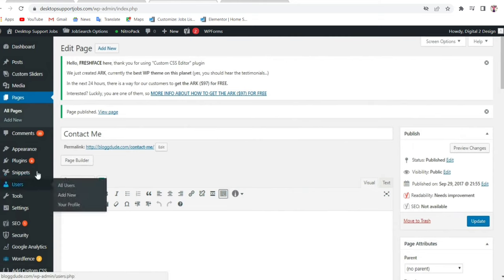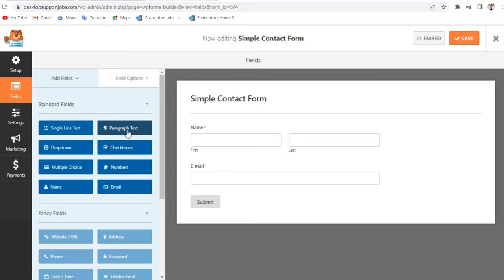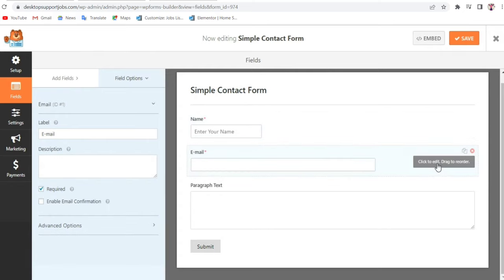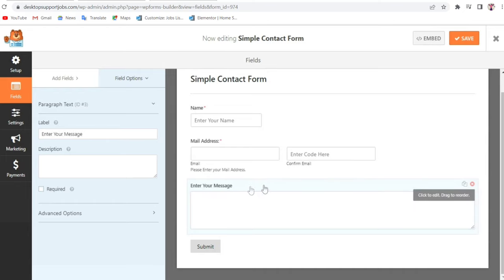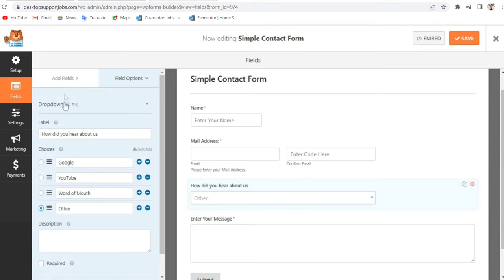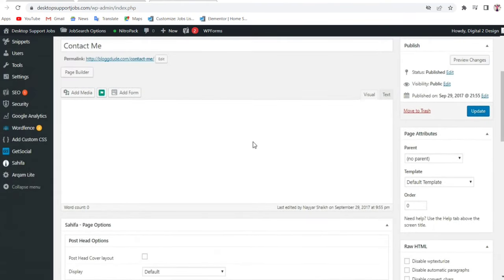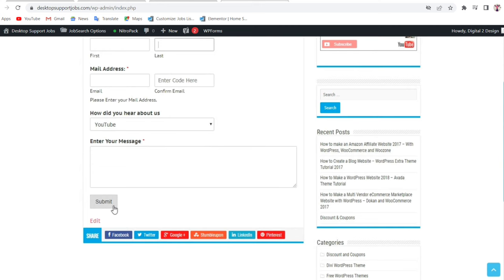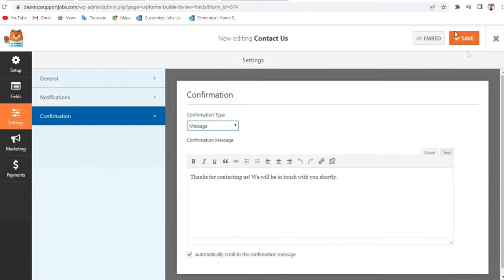How To Create A Contact Form In WordPress | Wpforms | Digital 2 Design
how To Create A Contact Form In WordPress In 2023

Credits ➡

Photography ➡

Music  ➡
Music from Uppbeat (free for Creators!):